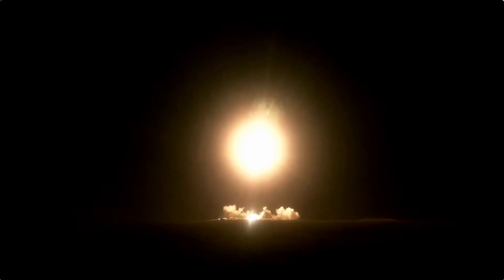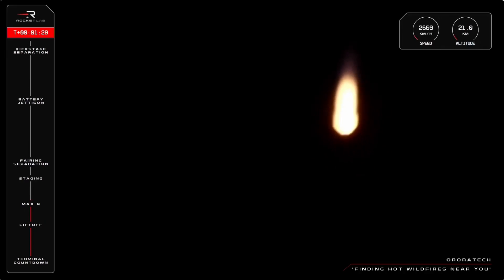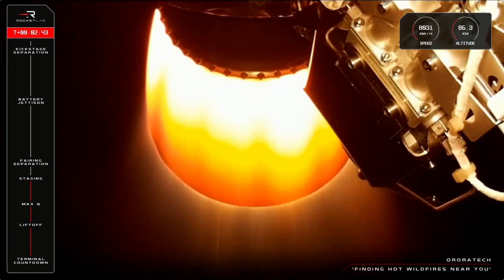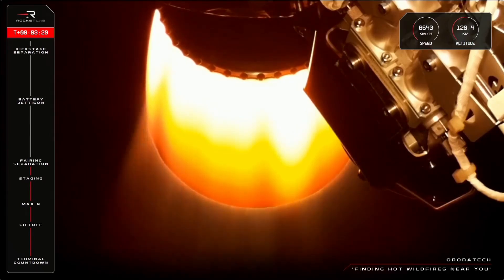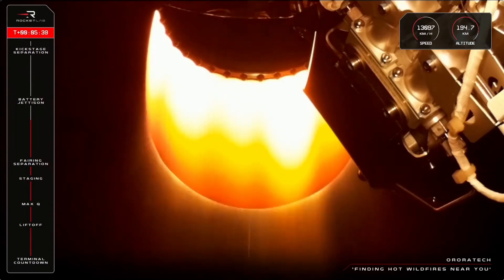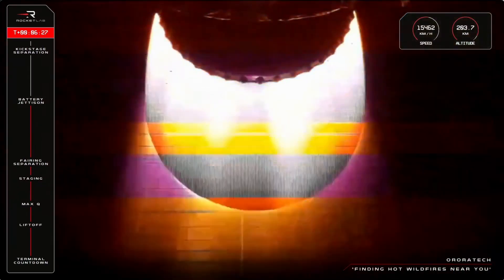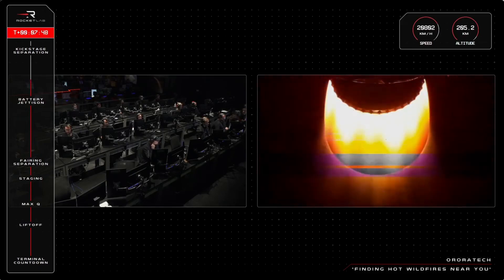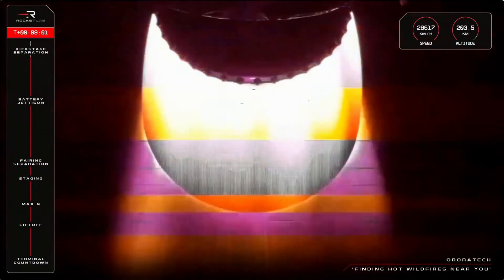Blastoff! Rocket Lab launches wildfire-hunting satellites from New Zealand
An Electron rocket launched eight wildfire detection satellites  for German-based company OroraTech on March 26, 2025 from Rocket Lab's New Zealand launch facility.